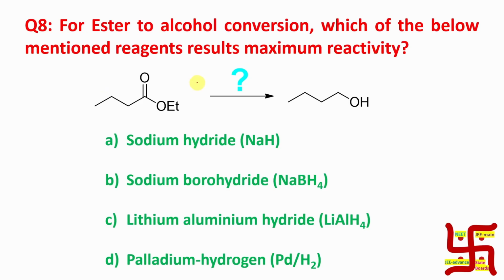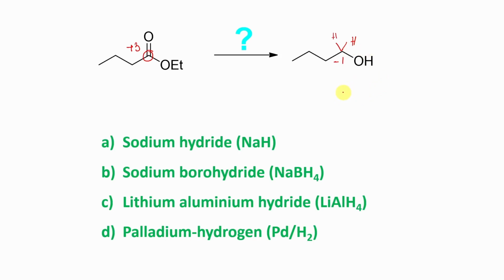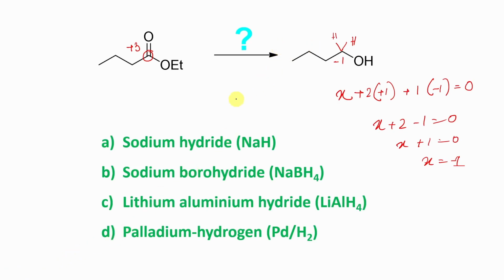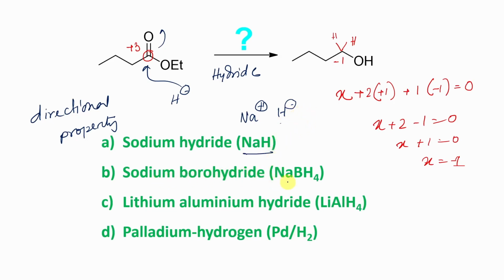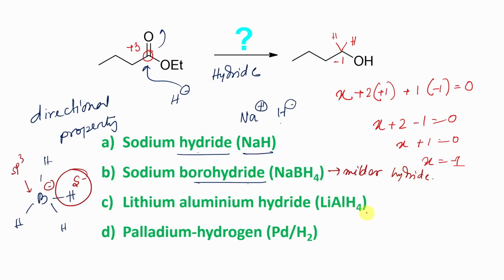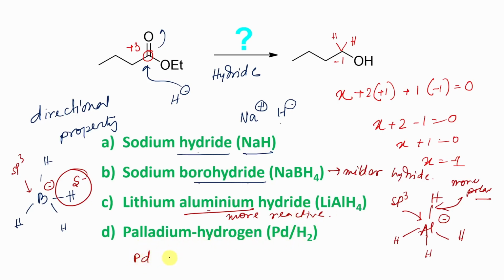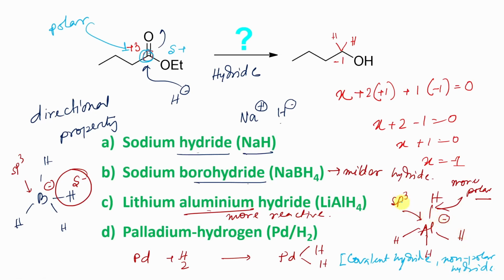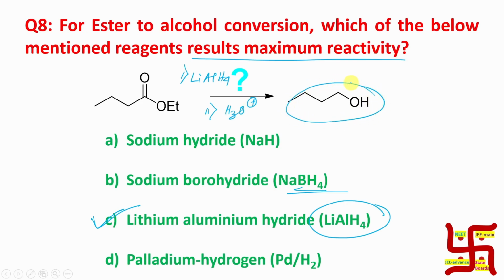MCQ-14: On proper reagent for ester reduction by Dr. Tanmoy Biswas (Ph.D) For IIT-jee, NEET and BSMS